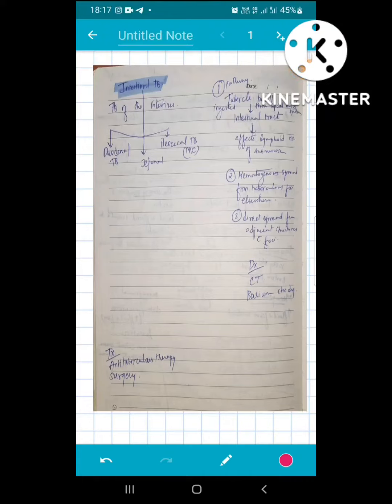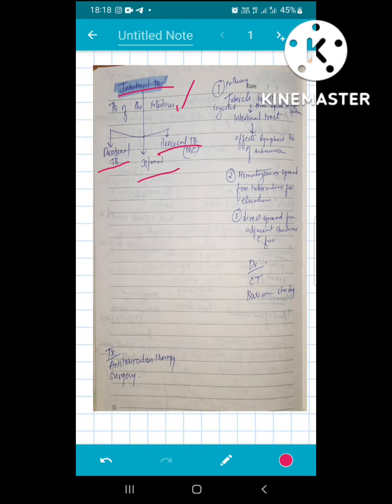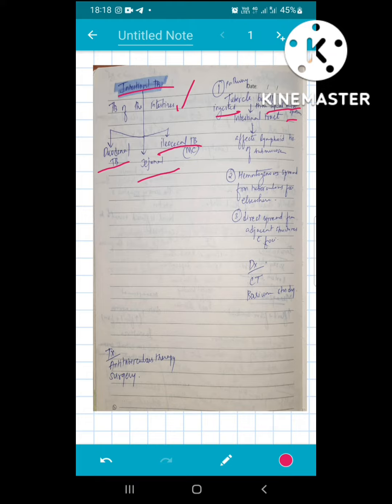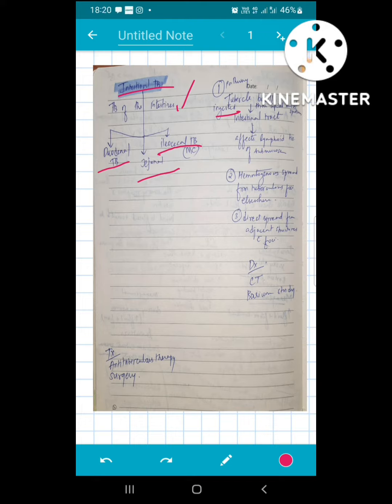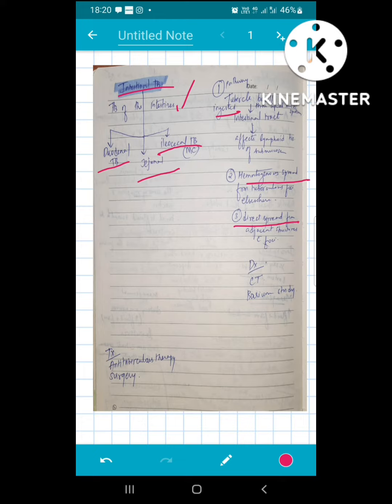Intestinal TB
lecture on Intestinal Tb